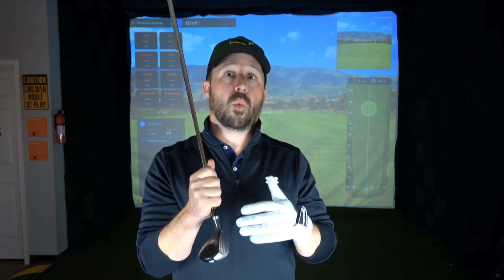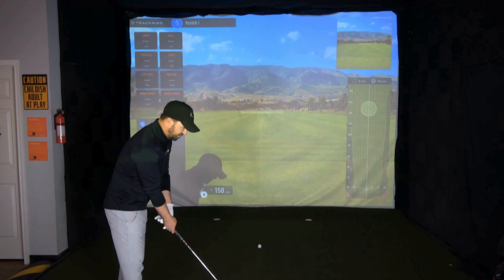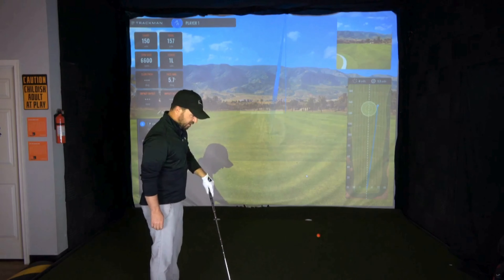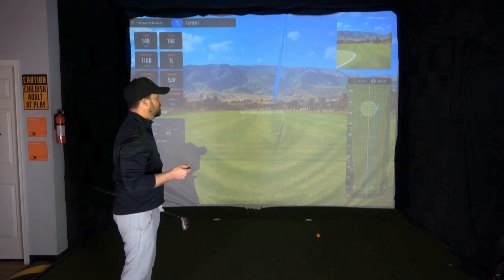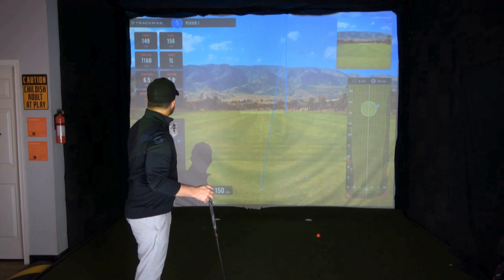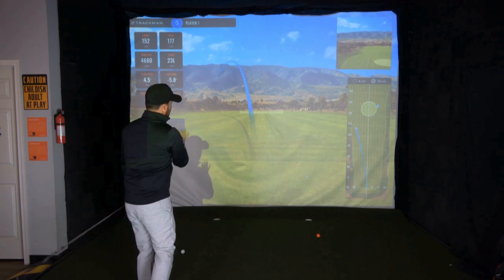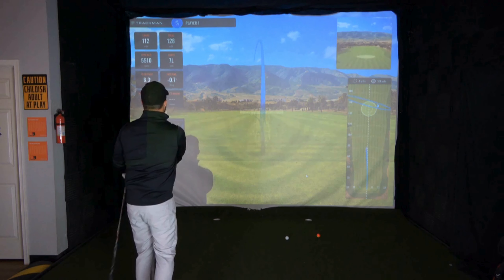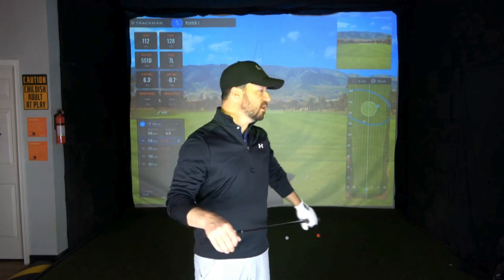What to Look for in a Hybrid for Slower Swing Speeds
Curious what type of hybrids work best for you? In this video, PGA Class A Instructor, Brett Francisco shares what to look for in golf hybrids for slower swing speed golfers or senior golfers. For more detail, please make sure to read our article linked below.

Most slower swing speed golfers are looking for a senior shaft or ladies flex in a hybrid. All hybrid shafts should be graphite. Pay close attention to the kick point of the shaft. If the kick point is low, the ball flight will be higher; if the kick point is high, the ball flight will be lower.

▬▬▬ 👇Buy link 👇▬▬▬

✅ XXIO 13 Hybrid